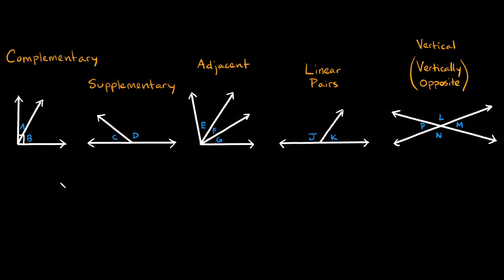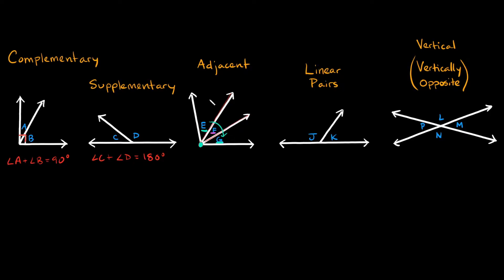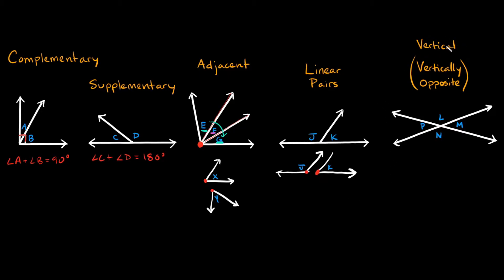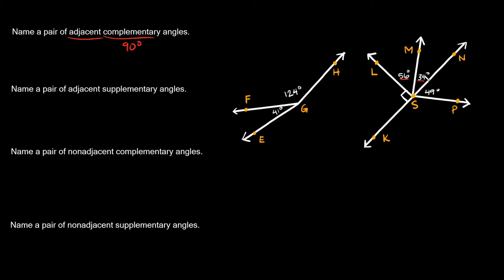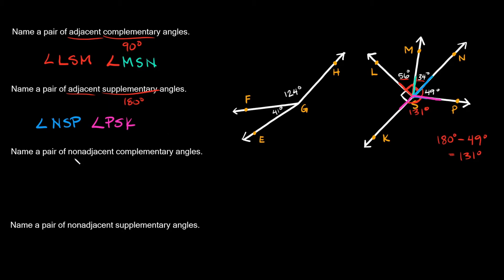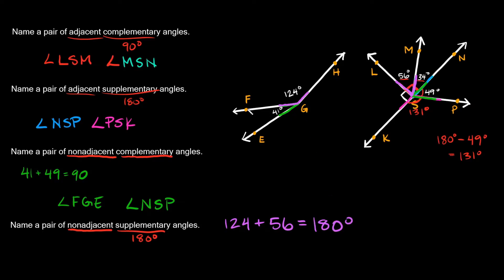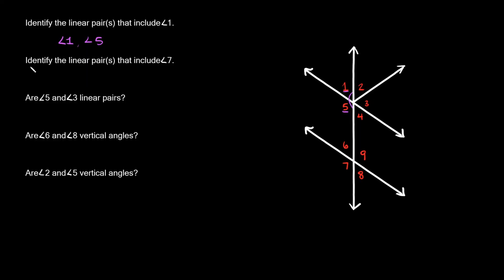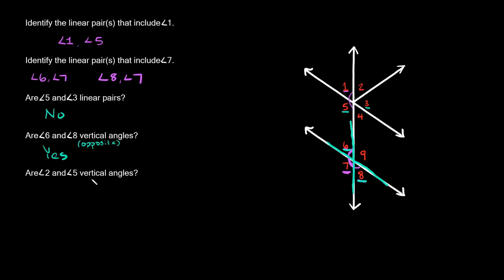Intro to Adjacent Angles, Vertical Angles, & Linear Pairs | Geometry | Eat Pi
In this video, I give you an introduction to adjacent angles, vertical (vertically opposite) angles, and angle pairs. I also go over complementary and supplementary angles to tie all the angle pairs together.

0:00 - Complementary, Supplementary, Adjacent, Linear Pairs, and Vertical (Opposite) Angles
3:48 - Name a pair of adjacent complementary angles
4:48 - Name a pair of adjacent supplementary angles
6:06 - Name a pair of nonadjacent complementary angles
6:53 - Name a pair of nonadjacent supplementary angles
7:43 - Name the linear pair(s) that include ∠1
8:49 - Name the linear pair(s) that include ∠7
9:31 - Are ∠5 and ∠3 linear pairs?
9:53 - Are ∠6 and ∠8 vertical angles?
10:21 - Are ∠2 and ∠5 vertical angles?